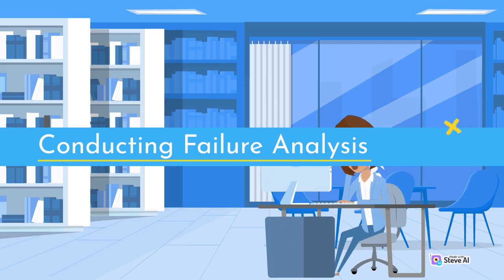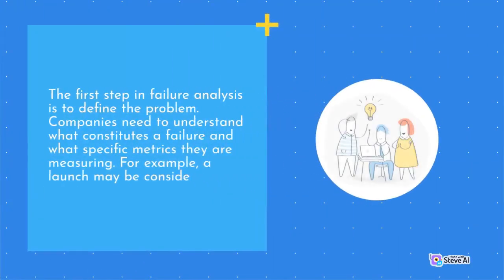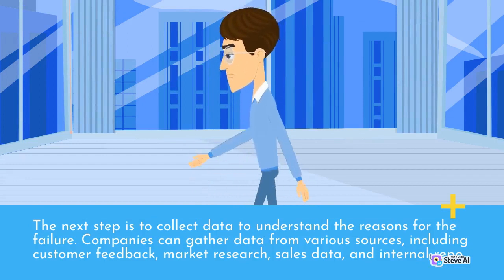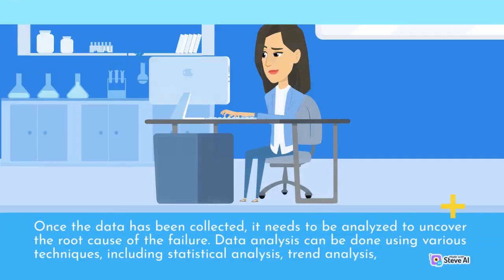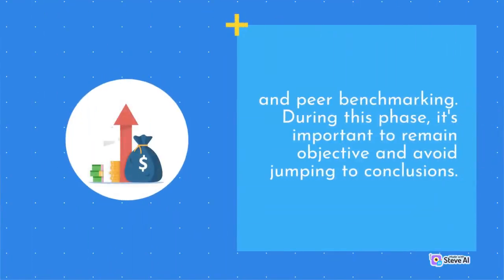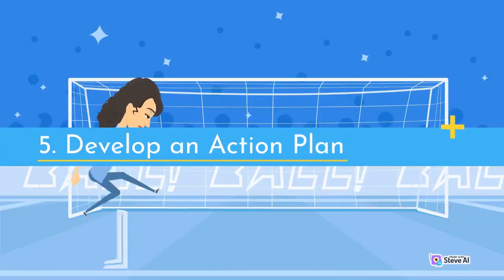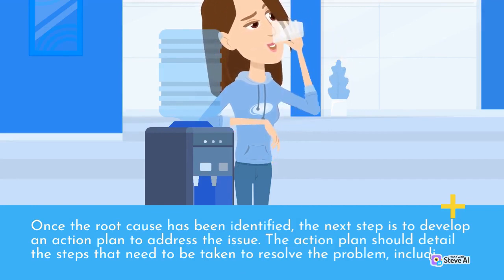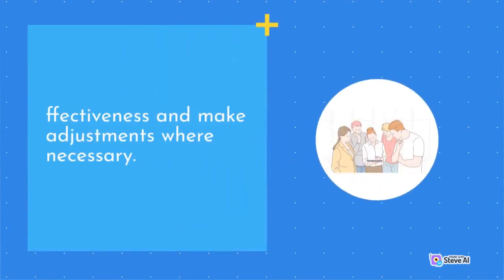The Latest Breakthroughs in Science and Technology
Welcome to our captivating YouTube channel, where we dive deep into the realm of science and technology to explore the wonders that shape our modern world. Join us on an extraordinary journey as we unravel the mysteries of the universe, uncover groundbreaking innovations, and delve into the cutting-edge advancements that drive our society forward.